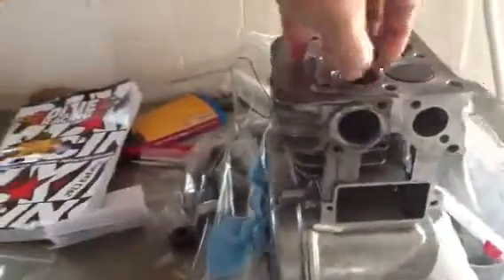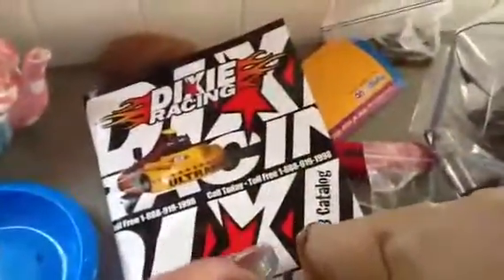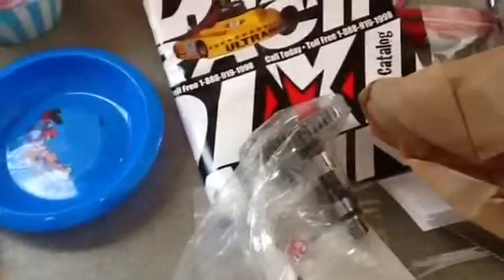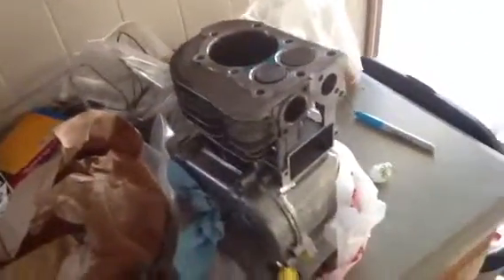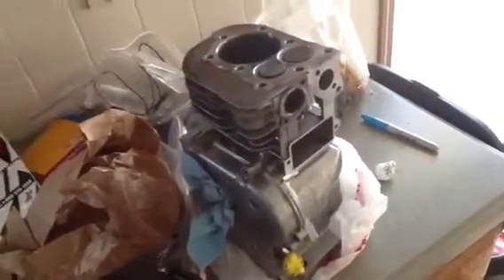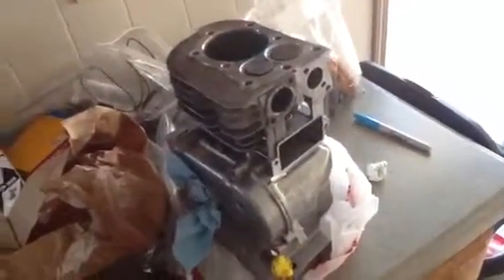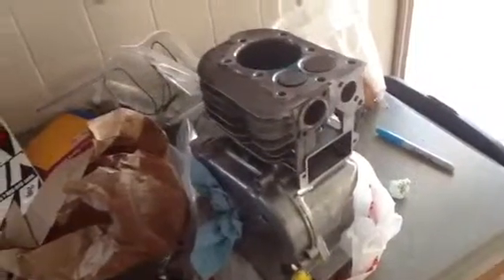5hp briggs build update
Got my some of my parts in
Got a Burris raptor piston kit +.010 over I hope honing can do the job
My valve springs and a badass 94 ss cam, block is clean any suggestion on the paint for the block are welcome, found a local machine shop that will do the bore for 50 bucks